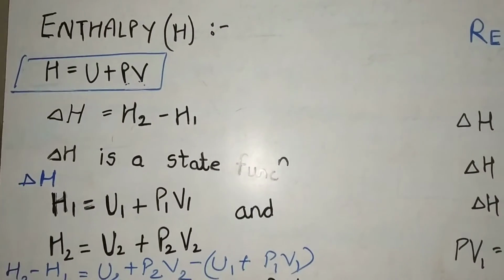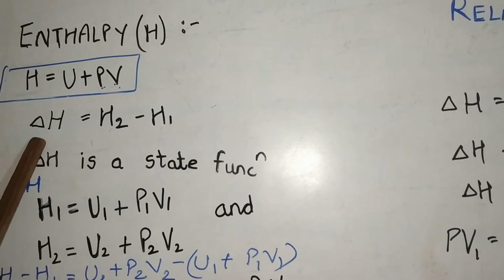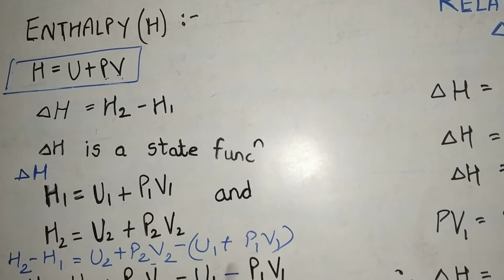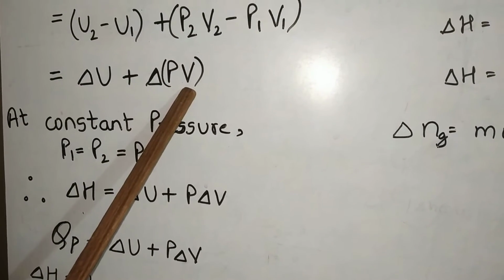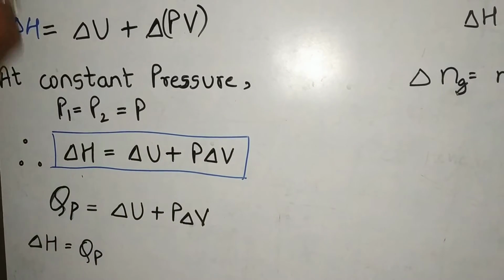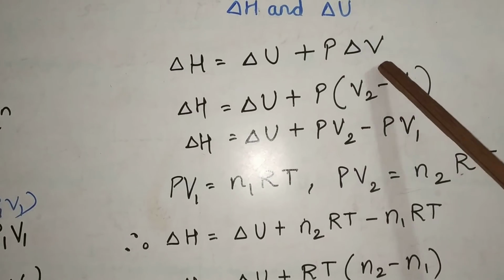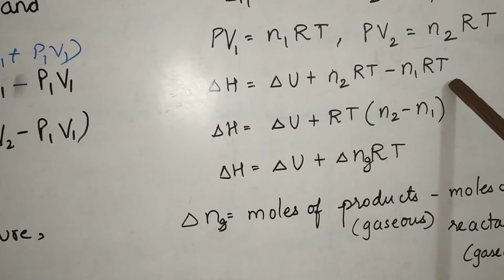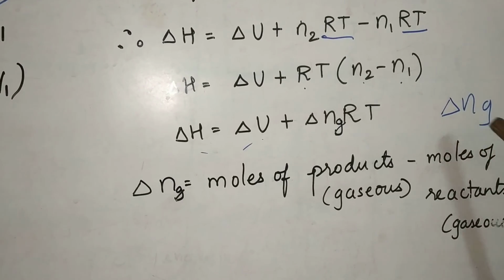12 Chemical Thermodynamics 8